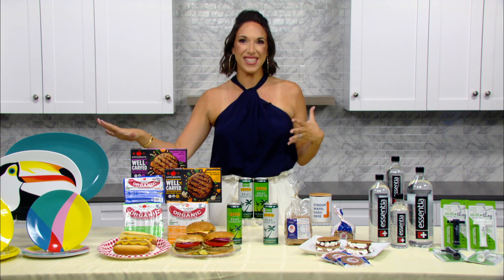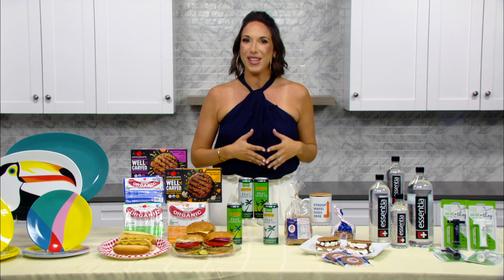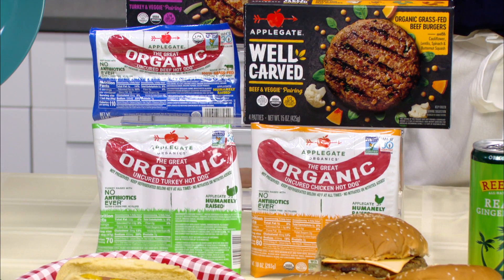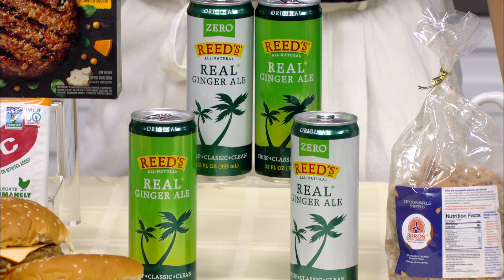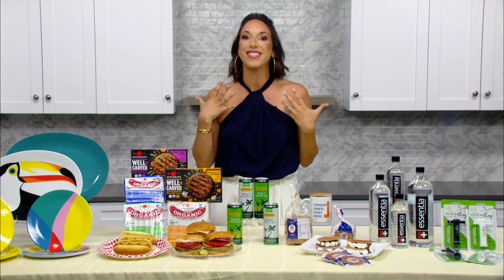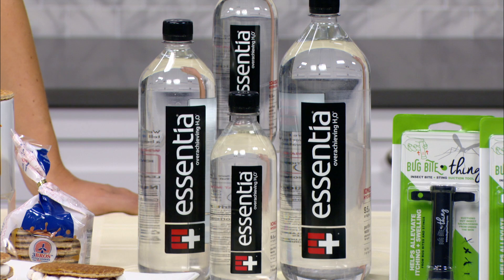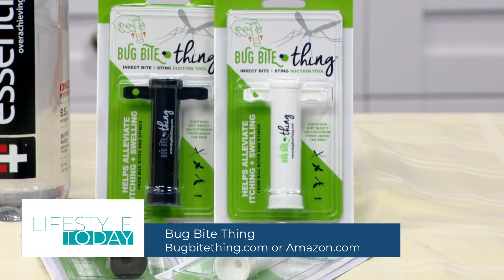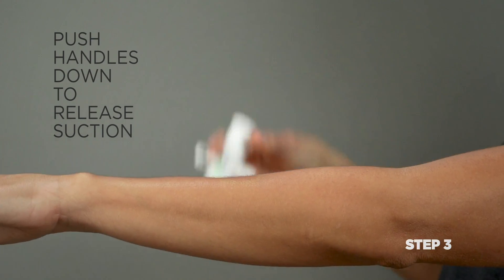Summer Send Off Soirée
Let Justine help you give summer the send-off it deserves! She'll help you throw the perfect end of summer soirée.